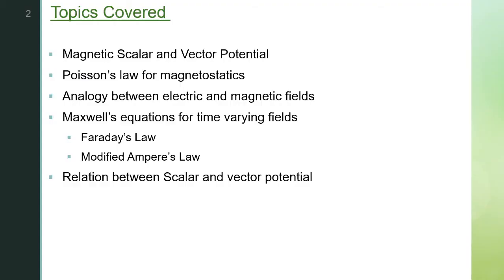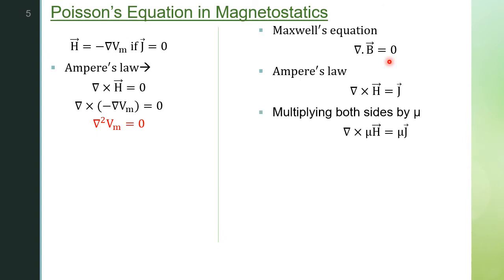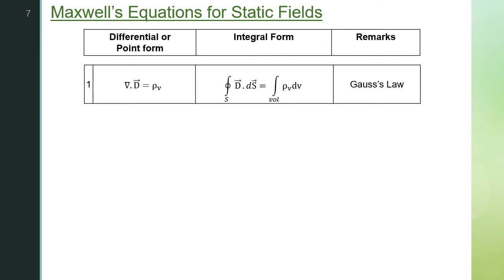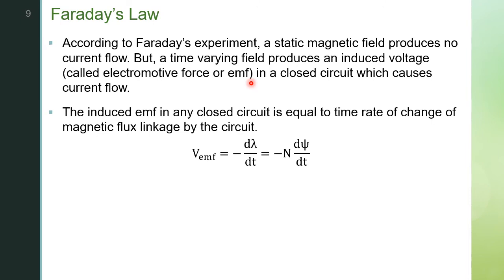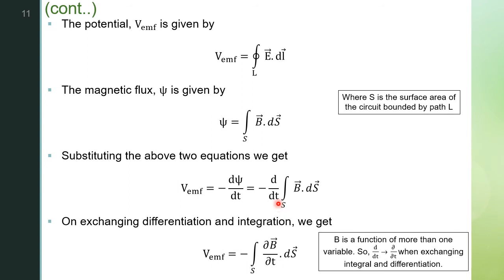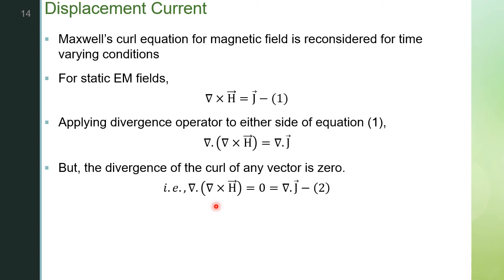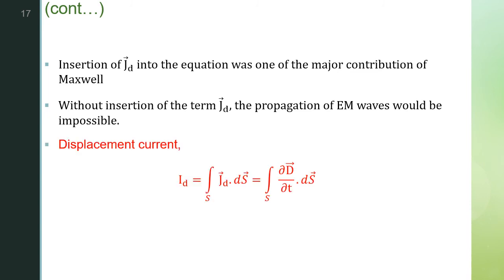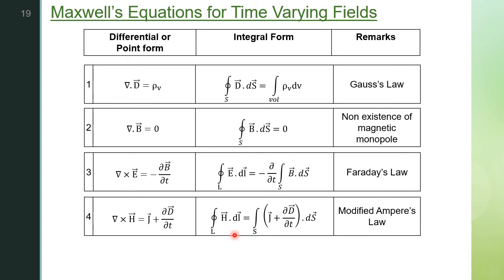AET Module1 Part13